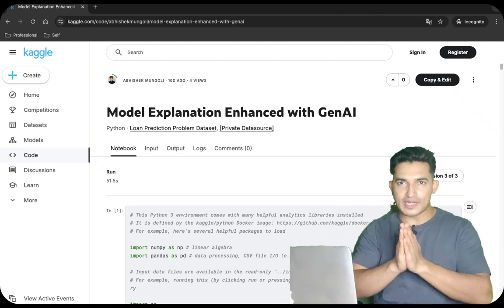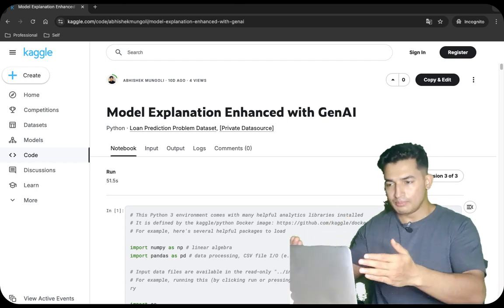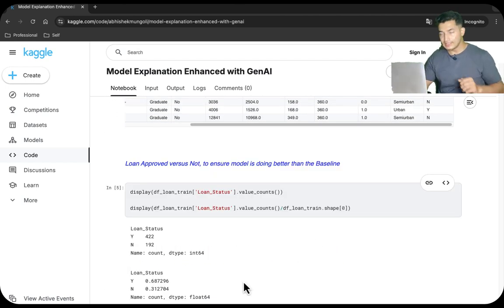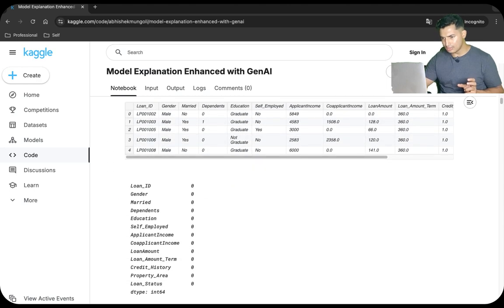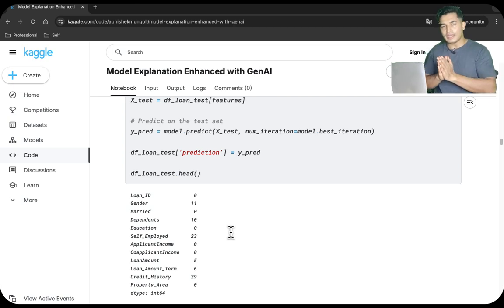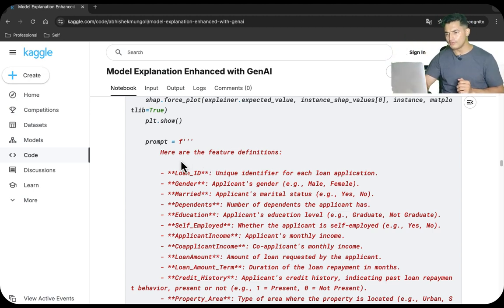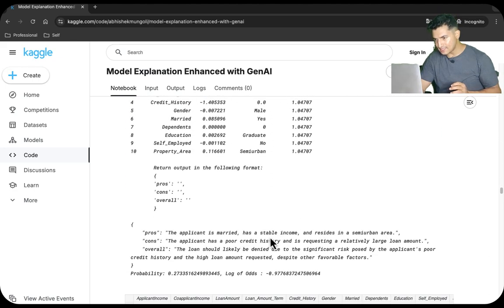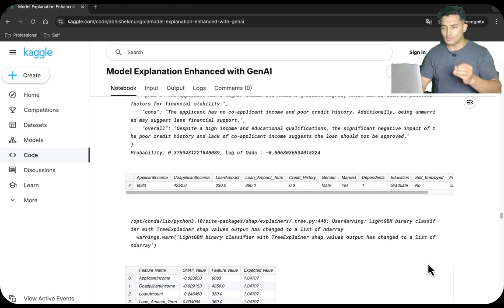Bringing Transparency to Machine Learning with Generative AI | Building Trust and Reducing Bias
Chapters
0:00 - 2:33 Introduction Section
2:34 - 6:53 Exploratory Data Analysis & Data Imputation
6:54 - 11:27 Model Training, Feature Importance & Shapley Values
11:28 - 18:27 Applying GenAI to enhance Model Explainability
18:28 - 20:08 Conclusion

Machine learning (ML) plays a pivotal role in making critical decisions, but explaining its reasoning in simple terms remains a challenge, especially for non-technical stakeholders.

Machine learning (ML) intelligence is often used to make crucial decisions, such as approving or rejecting loan applications. Business and other stakeholders, who may not be very tech-savvy, often want to understand in plain English what the ML model has learned. They may be concerned about potential biases related to ethnicity, color, or region present in the data, and ideally, they would expect the ML model to mitigate such biases.

How can we use Generative AI to enhance model explainability? Consider a production system with thousands of features. Generative AI can explain in plain language the basis on which the ML model is making decisions, such as approving or denying a loan request. This level of explainability can also help businesses provide valuable feedback, which data scientists can then use to correct biases or improve the model. Ultimately, this enhances stakeholders' trust in the ML system.

Check out this video where I demonstrate how Generative AI can be used to enhance model explainability.

youtu.be/YvUMvFVwC_E